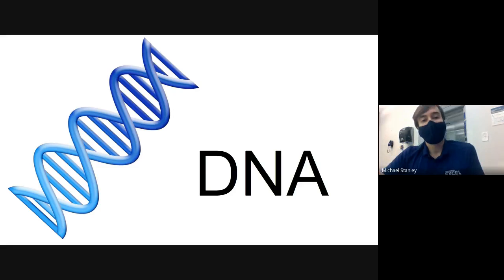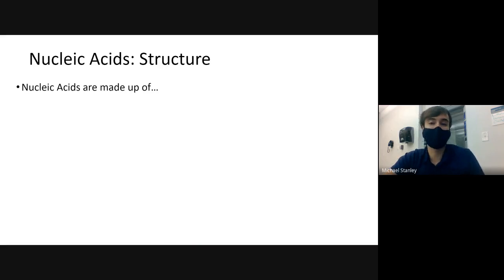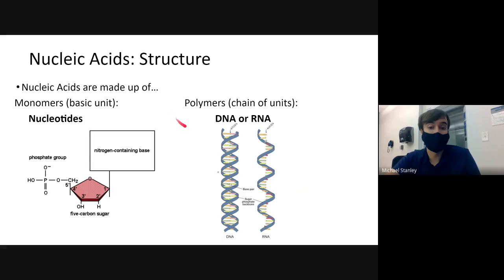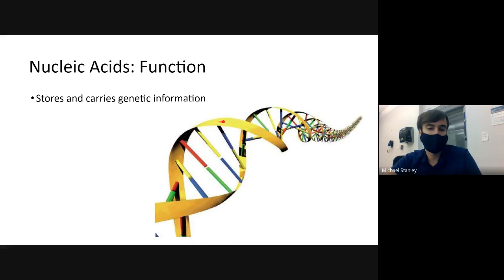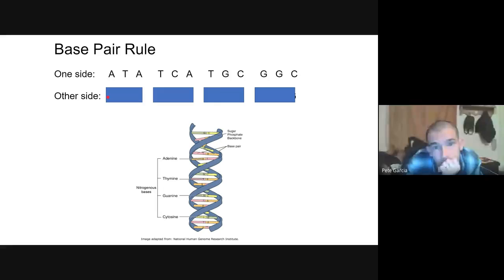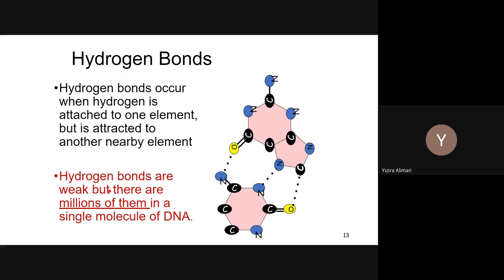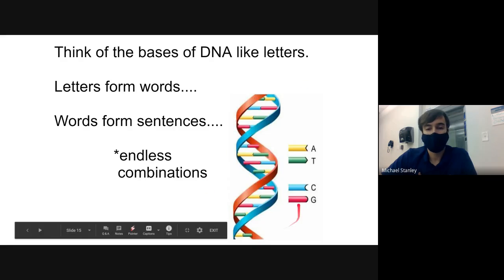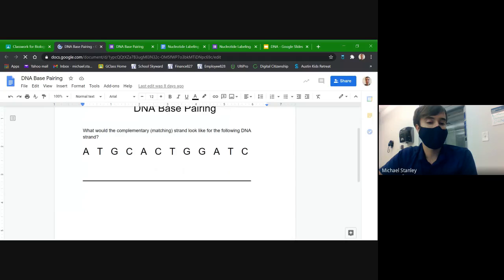11/3 Bio B Notes: DNA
Recorded during our class on Tuesday 11/3.